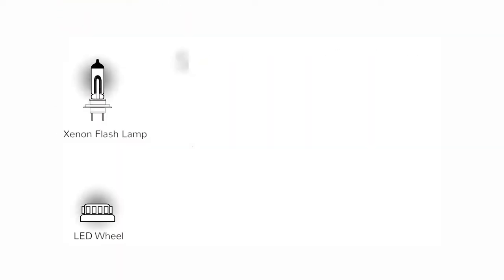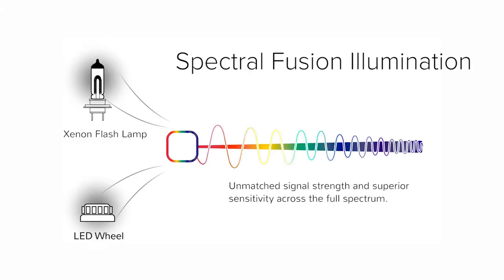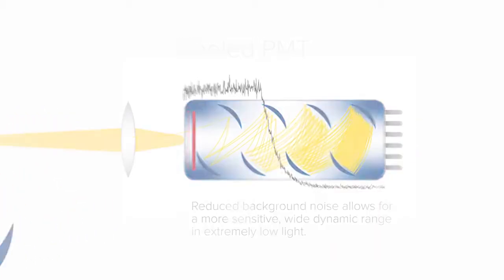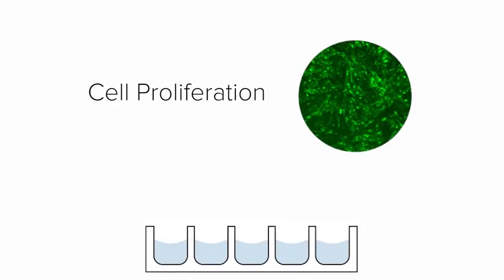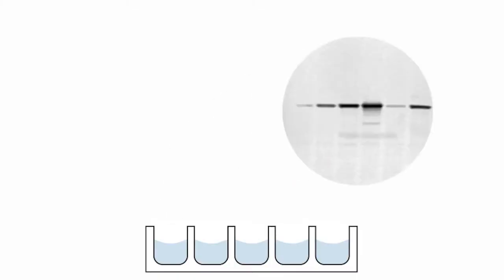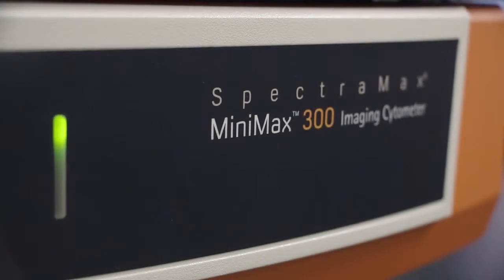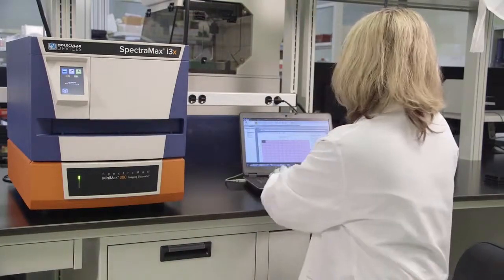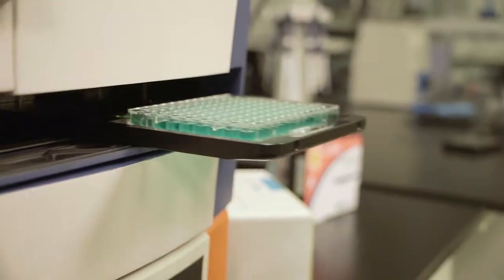Lector de Microplacas Multimodo SpectraMax® i3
Absorbancia, Intensidad de Fluorescencia (FI) y Luminiscencia... en un sólo equipo!!